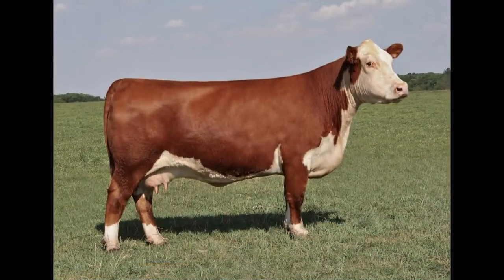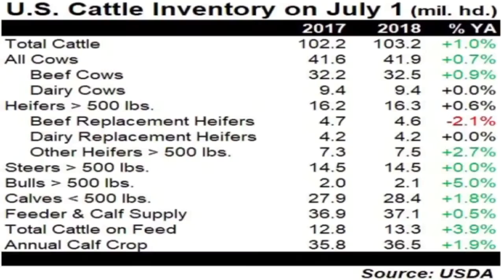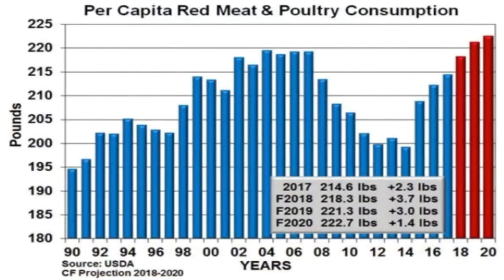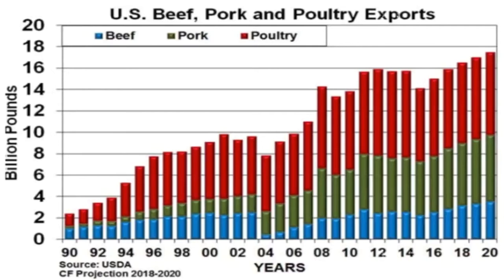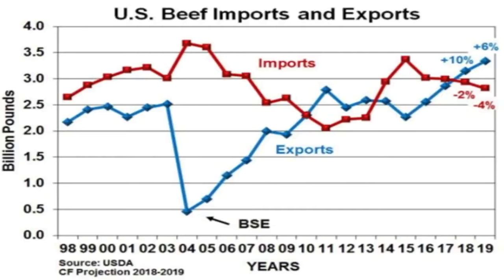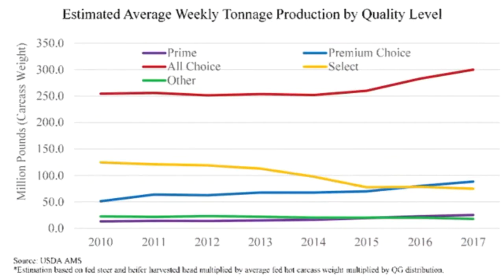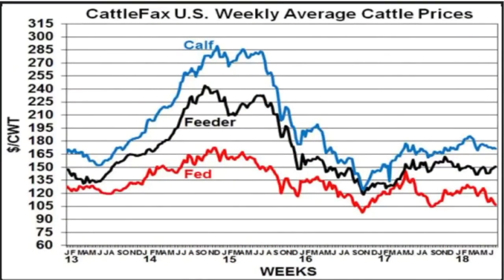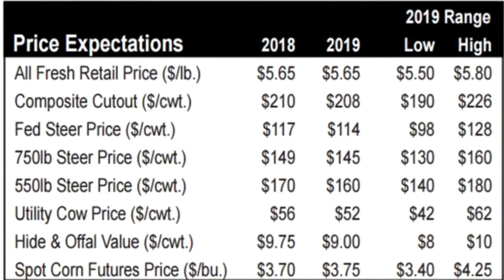AG-NEWS with John Grimes and Bradford Sherman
AG-NEWS with John Grimes, Extension Beef Programs Coordinator / Educator and Duane Rigsby with The Ohio State University South Centers. Bradford Sherman talks with John about the import/export Status of Beef.

John Grimes
Extension Beef Programs Coordinator
The Ohio State University South Centers
1864 Shyville Road
Piketon, Ohio  45661
Go.osu.edu/osusc

Brad Sherman
Program Assistant
1864 Shyville Road
Piketon, Ohio  45661
go.osu.edu/osusc